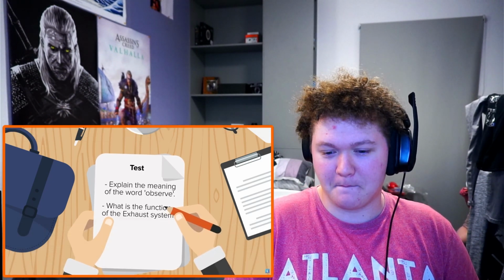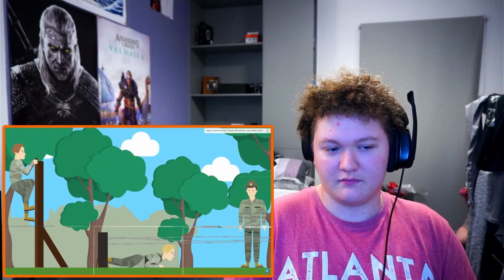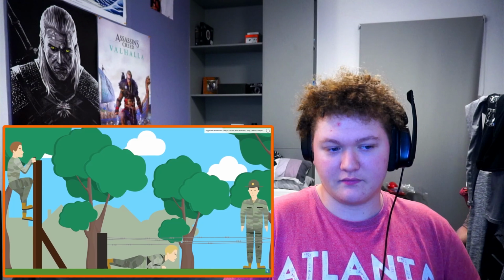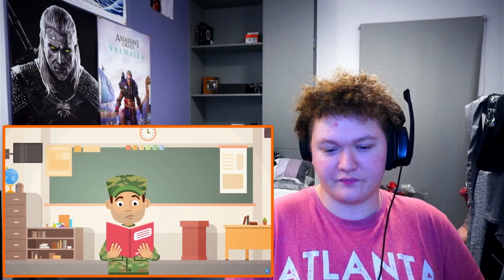British Reacts To An American Soldier vs British Soldier - Military Comparison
In this vide I will be reacting to a Military Comparison of the American Soldier compared to a British Soldier! :D